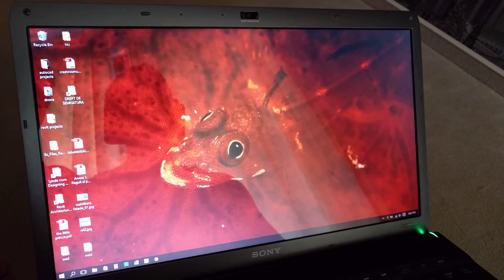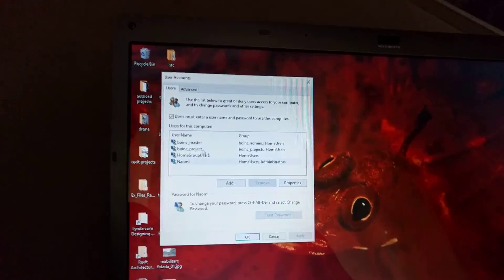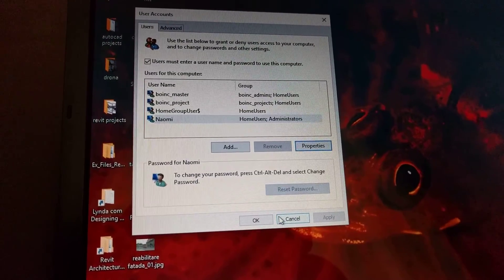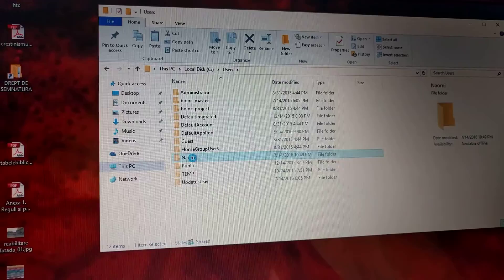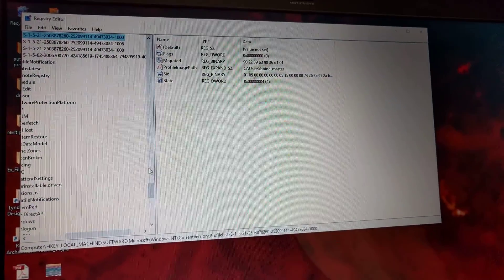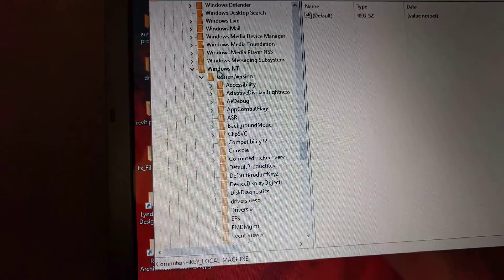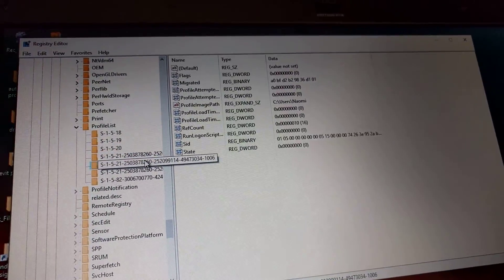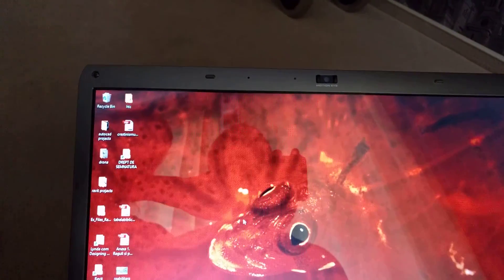Change Username folder in windows 10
How to change username folder in windows 10.